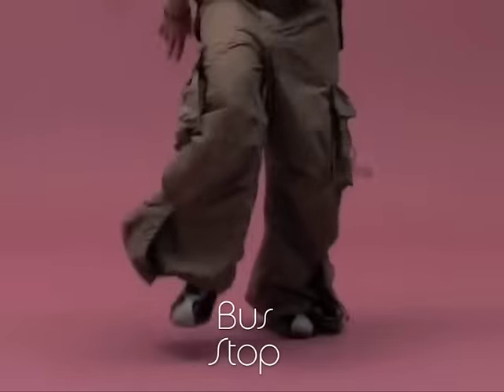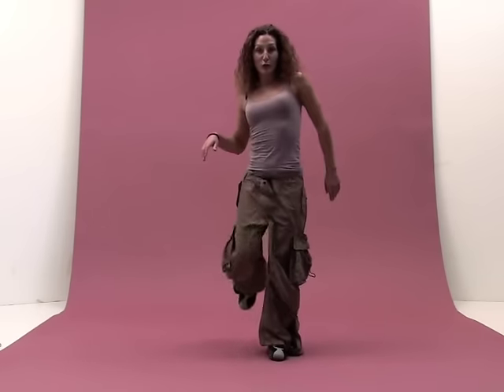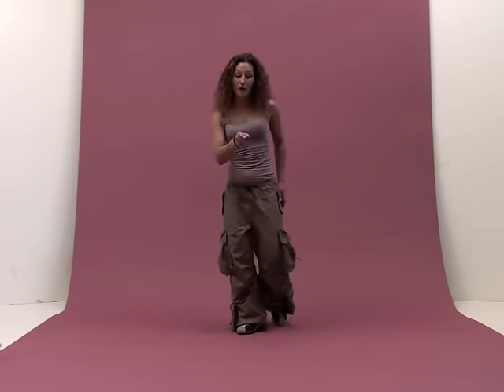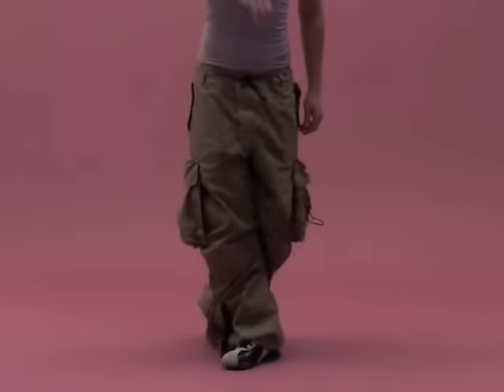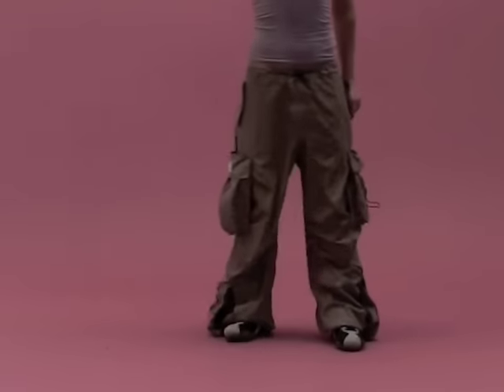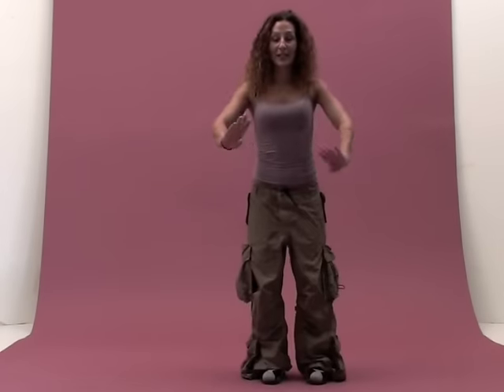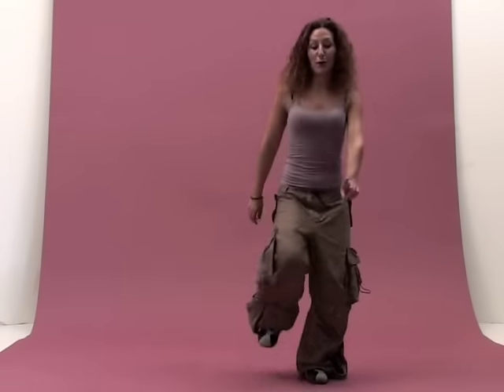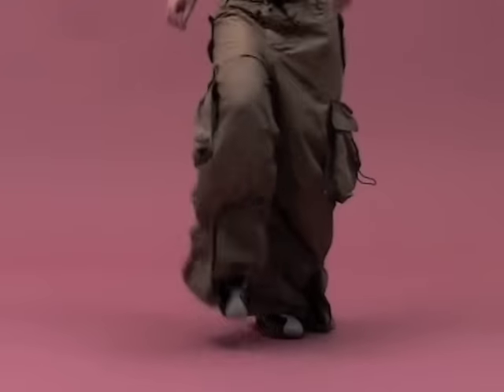The Bus Stop: a step by step dance guide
Grab a pair of your widest flares and round up your mates for the ultimate boogie anthem. Bust A Move will keep your toes tapping in time with the beat.